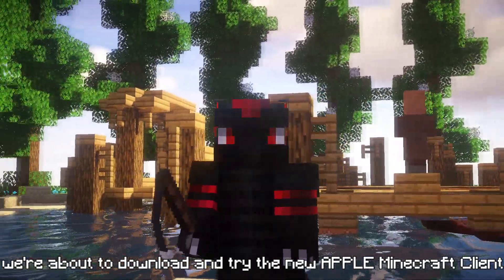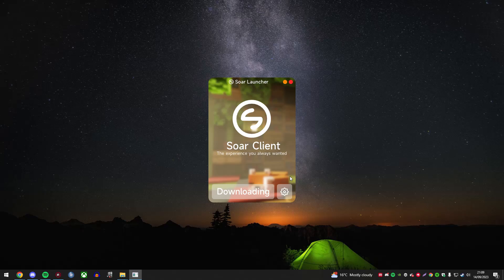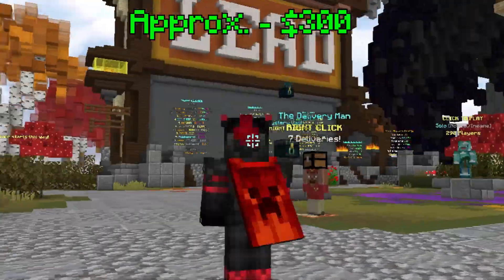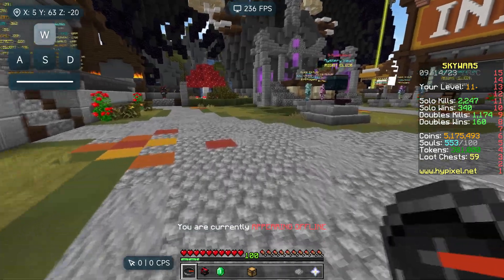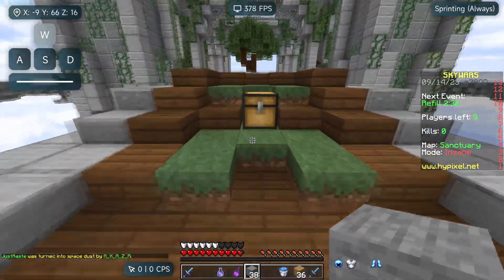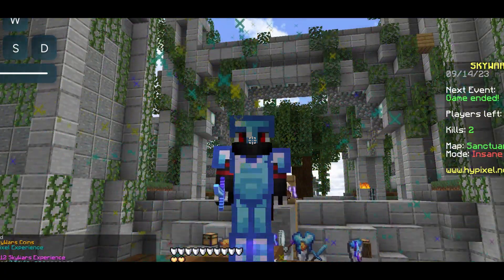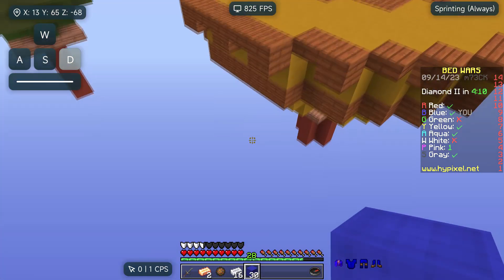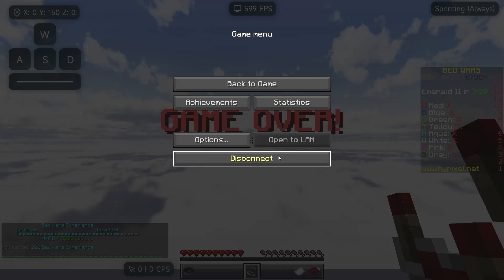The Apple Minecraft Client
We have the pleasure of trying the NEW un-official Apple Minecraft Client, recently introduced to 1.8 this program is the closest product we have to an official Apple Client for Java Edition.  I'm shocked at what we found in this video but could this be the beginning of Apple working in Minecraft or is this just a dream.  We try the FPS Boost features along with the most highly requested Mods for Minecraft just to see how overpowered this client makes Minecraft.

Timestamps:
00:00 - Intro
00:33 - Client Setup
01:50 - Apple Client
04:33 - FPS Mods
07:22 - Skywars Test
10:11 - Apple Minecraft
13:00 - Future Apple

Texture Pack:
Azura 16x Texture Pack
by Kenoh